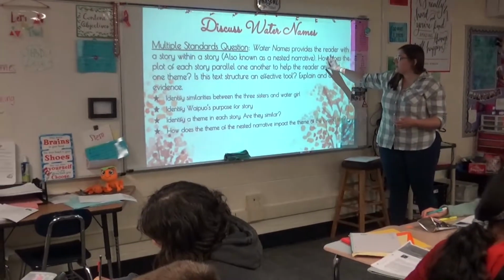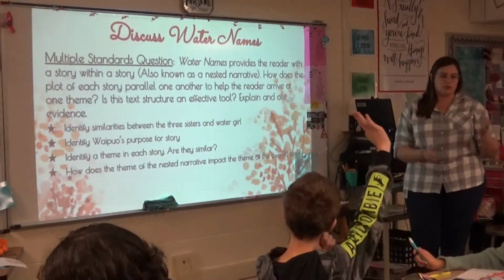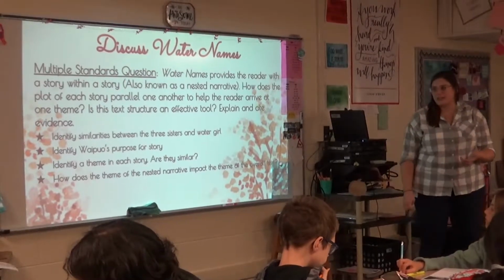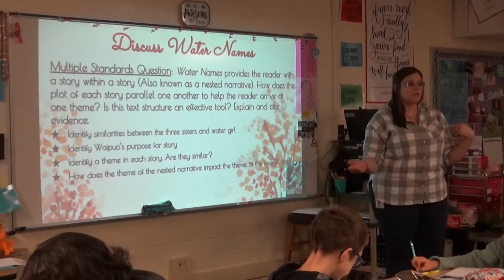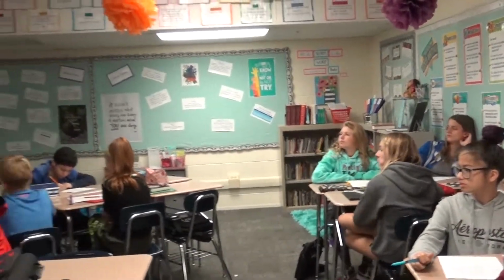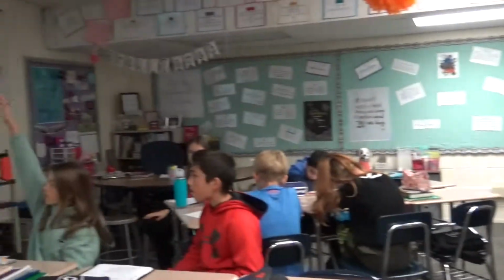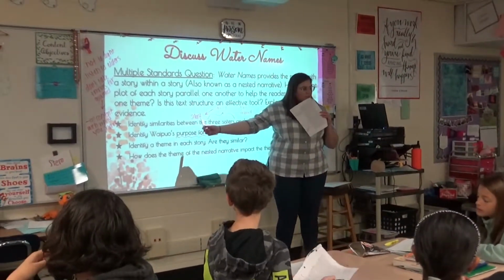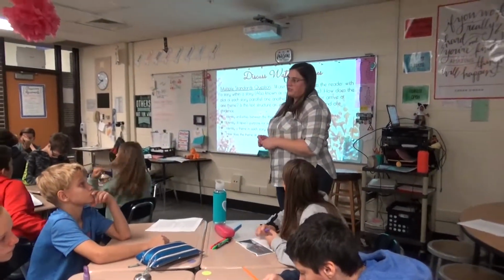Oct JA pt. Frost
Multiple Standards